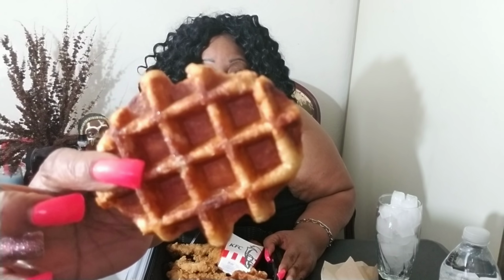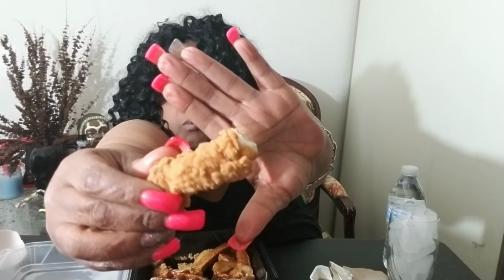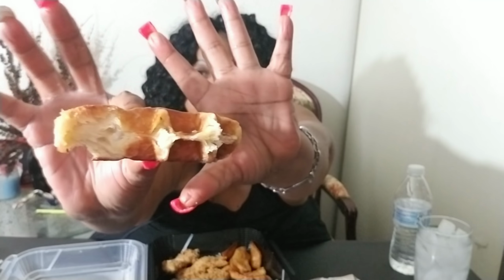KFC Chicken and Waffle Review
KFC Chicken and Waffle Mukbang and storytime.

Send me stuff
Tracy She So Crazy